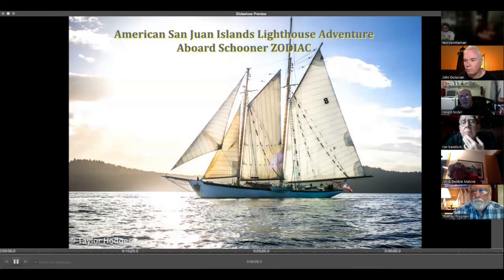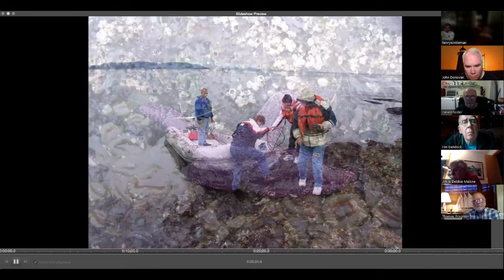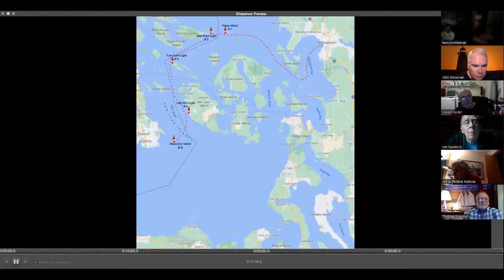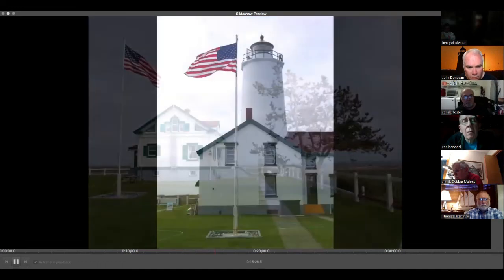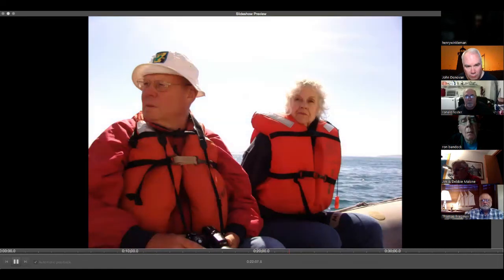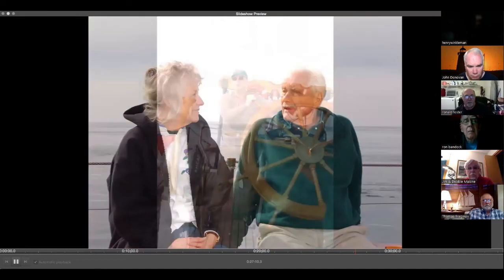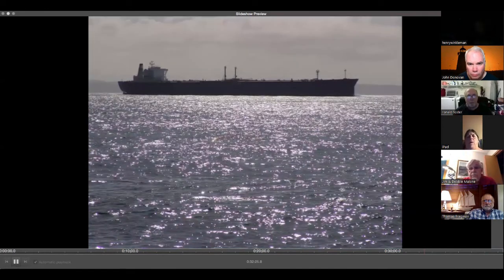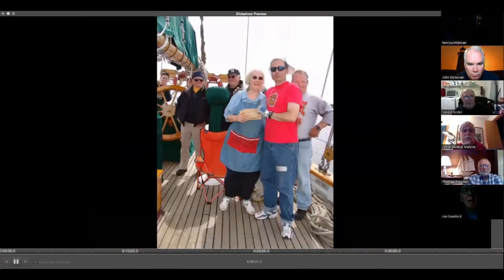NELL Zoom Video April 2022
A slideshow of lighthouses in the San Juan islands of Washington State from the schooner Zodiac in 2006 presented by Ron Foster.